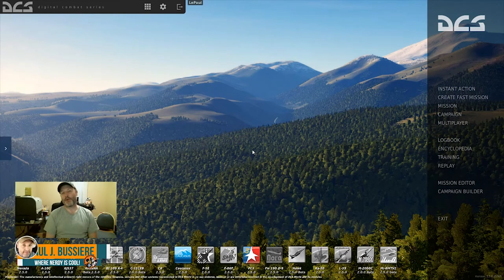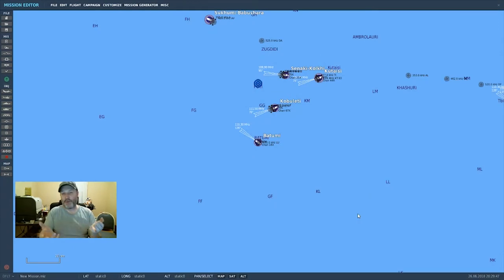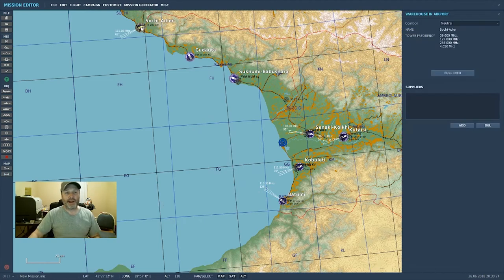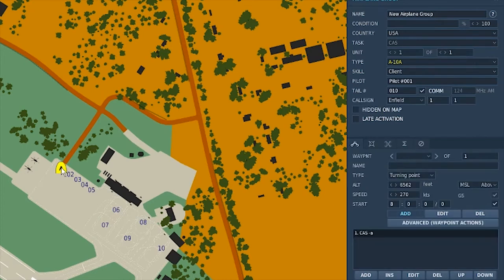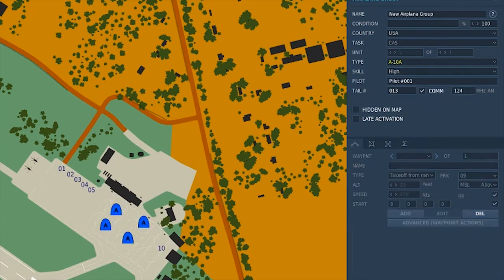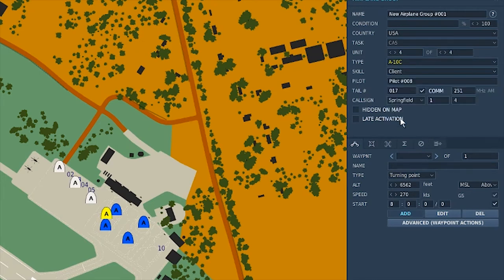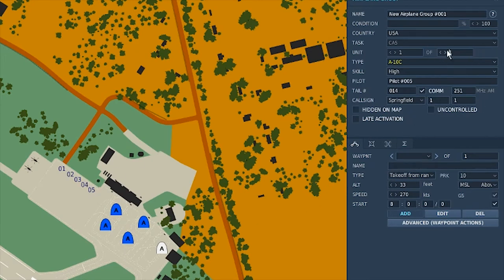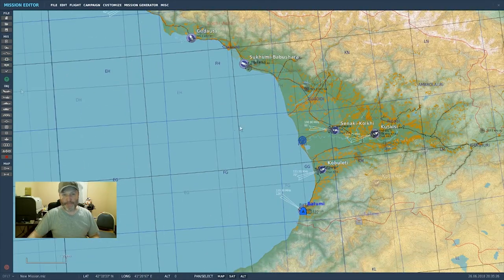Making a Quick Mission in DCS World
This time around I am showing you how I use the DCS Mission Editor to create a quick mission for custom missions!  Now fair warning...I am only about two weeks into playing DCS World and everything I have learned has been from a bunch of really great tutorials I found on YouTube and on the web.  In this one, I am simply creating two sides, adding A-10 Warthogs and placing some enemy cargo ships and tanks for target practice!  I also threw in a KC-135 refueler in there, in case I wanted to practice that as well!

If you are a flight simmer who hasn't flown in a long time, I am telling you, go get DCS World and invest in a new flight stick!  I am hooked and really enjoying this game!  It's a really great flight simulator and the graphics are stunning!